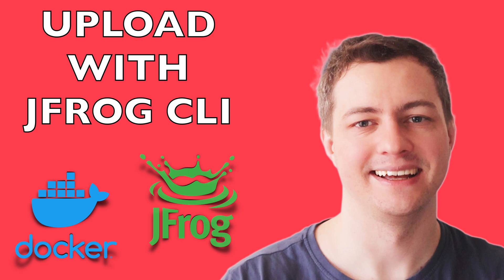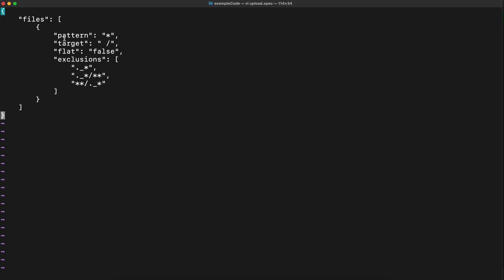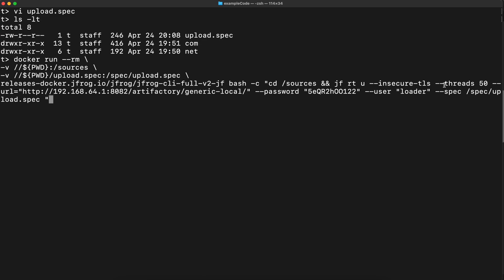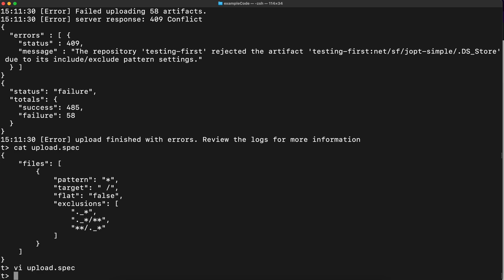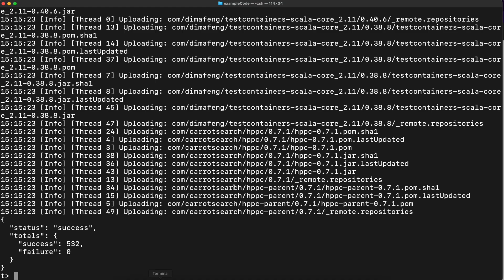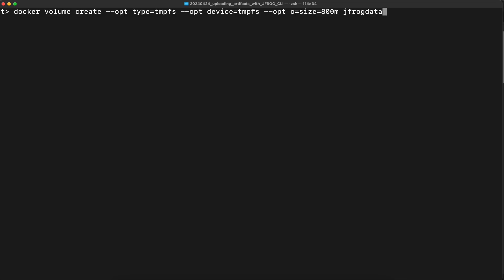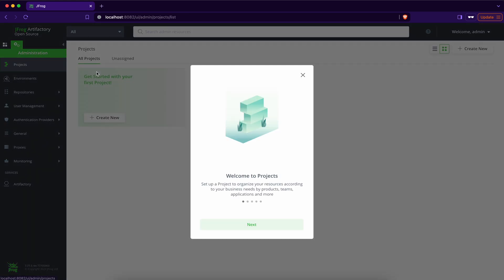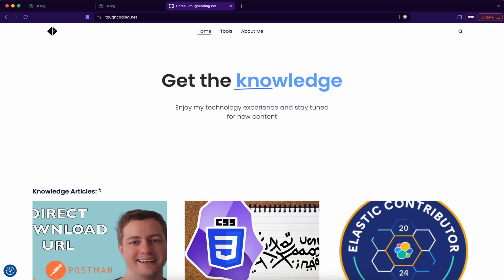Upload artifacts with JFROG CLI tool and docker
Have you ever struggle to upload massive amount artifacts into JFrog repository?
No problem, this time I am going to show you how to do that in few minutes using JFrog CLI tool written in golang so can leverage from go routines.

Chapters:
00:00 - Introduction
00:12 - Loading artifacts with JFrog CLI
06:18 - Starting up local JFROG artifactory for testing
09:22 - Visit my blog
09:34 - Thank you